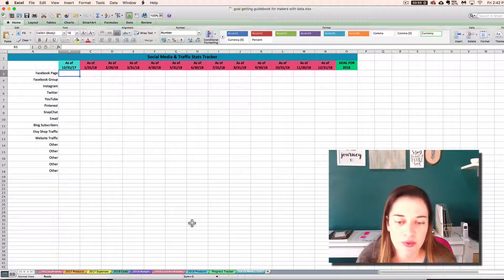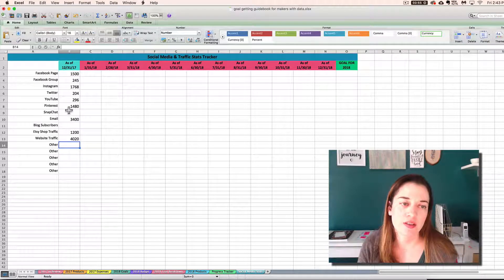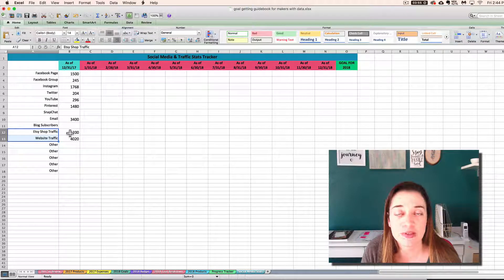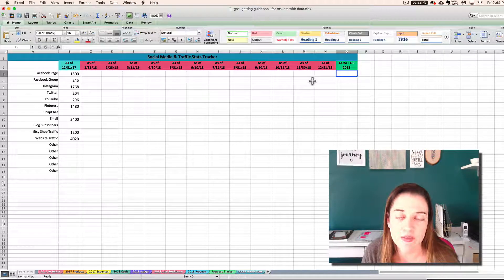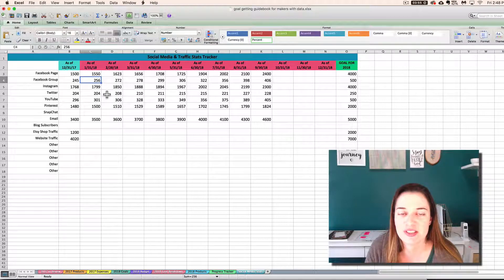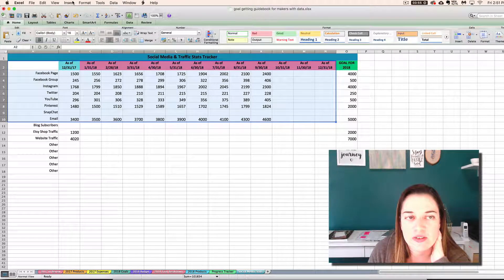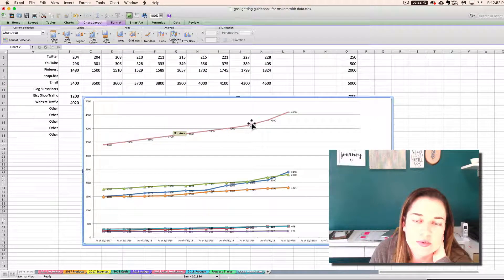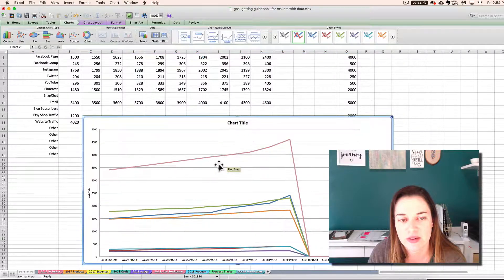The Goal-Getting Guidebook for Makers: stats tracker